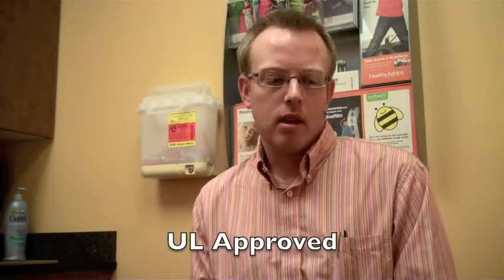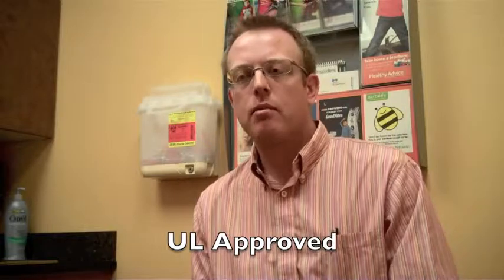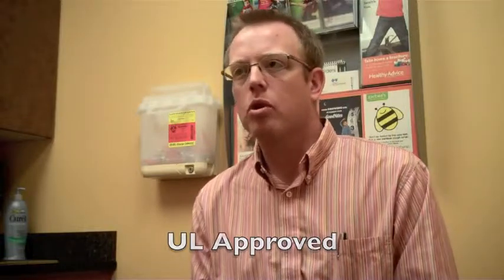MANA - Dr. Rasmussen Discusses Toy Safety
MANA_Rasmussen